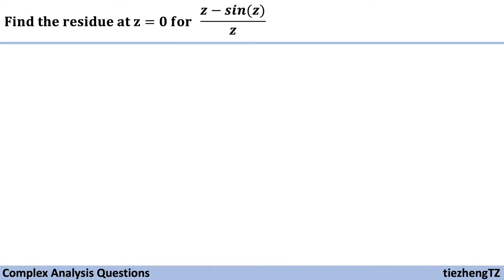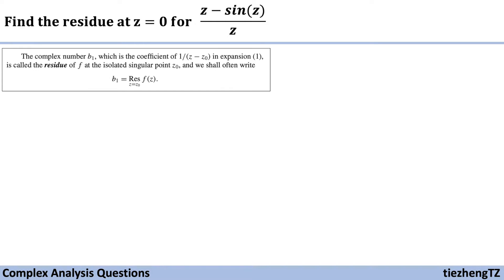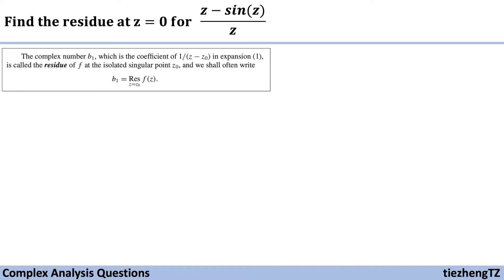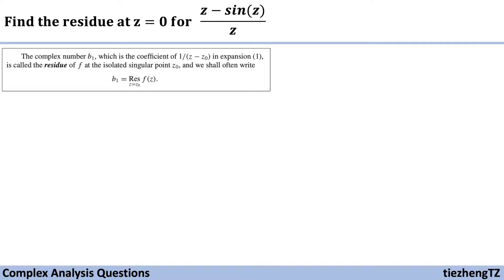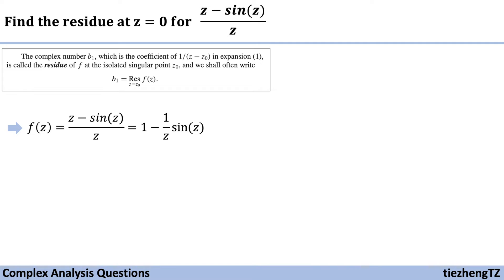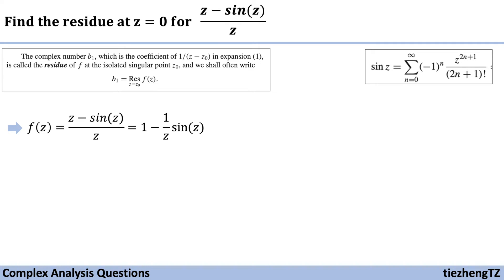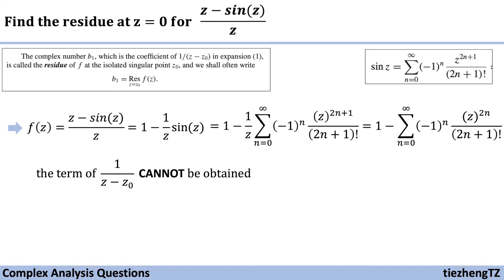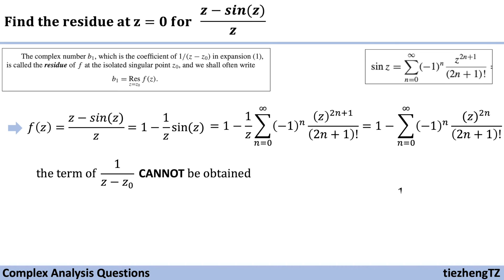[Complex Analysis] Find the Residue at z=0 for (z – sin(z))/z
This short video introduces how to Find the Residue at z=0 for the function f(z)=(z – sin(z))/z.